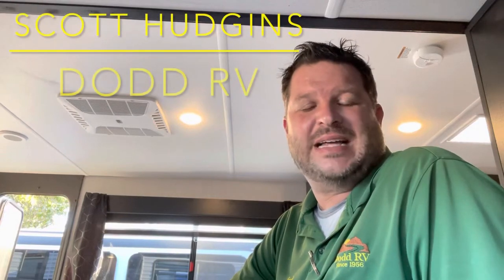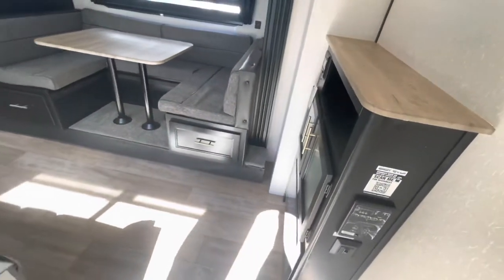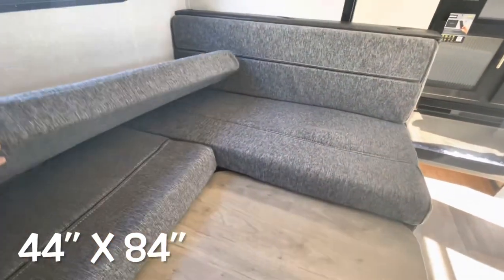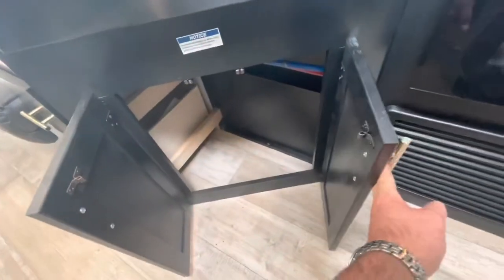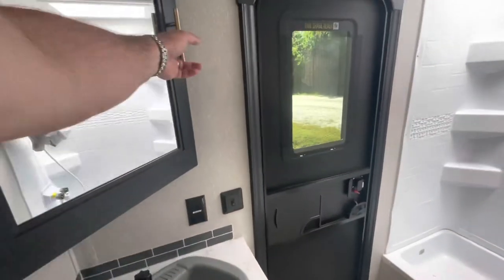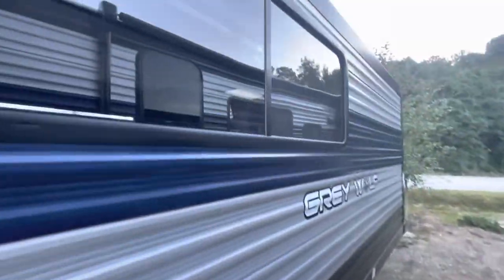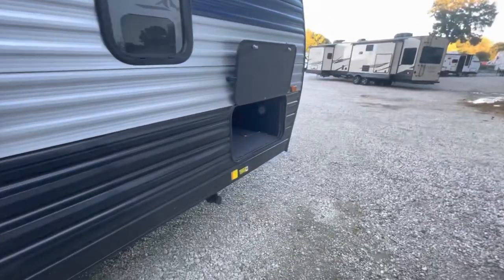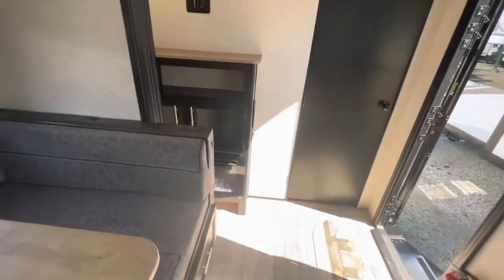NEW 2022 FOREST RIVER GREY WOLF 26BRB Travel Trailer w/ Bunk Beds Outside Kitchen Solar Dodd RV '22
Scott Hudgins
Yorktown Va

6,043 lbs. empty weight
935 lbs. hitch weight
32' 7" overall length
10' 6" height
40 gal fresh water
38 gal gray water
28 gal black water
40 lbs. LP
15' power awning
Solar panel
fireplace